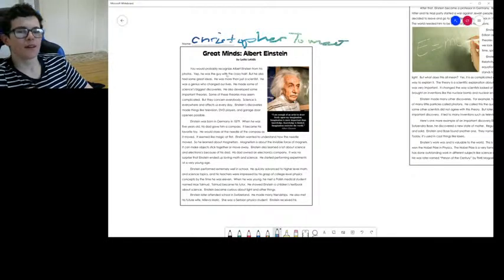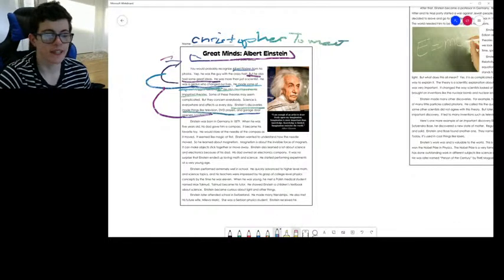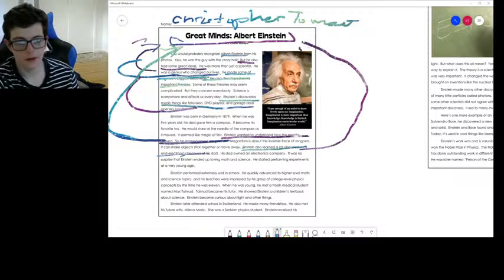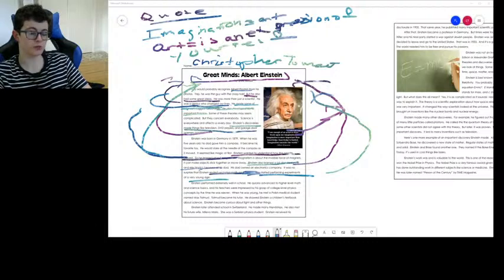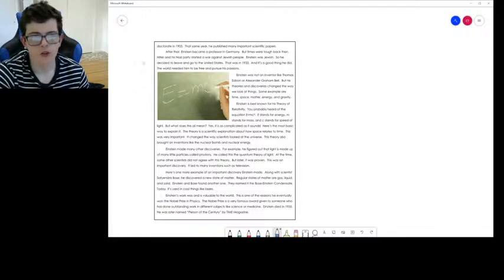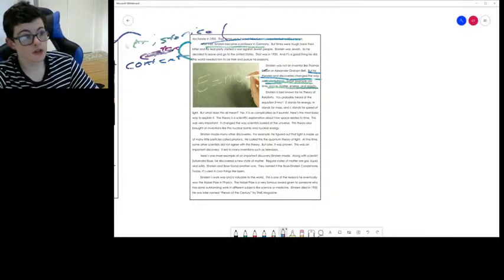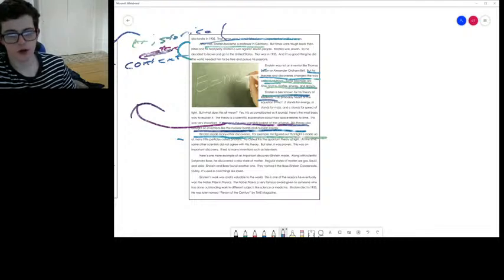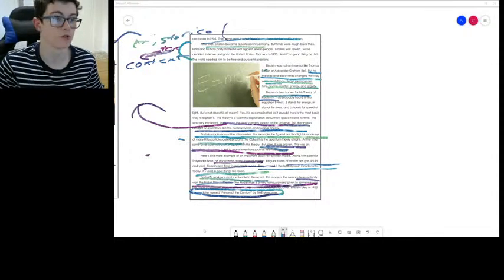CT Summer Web Series Live Stream 7/24/20 Grade 6 Great Minds: Albert Einstein Lesson 22